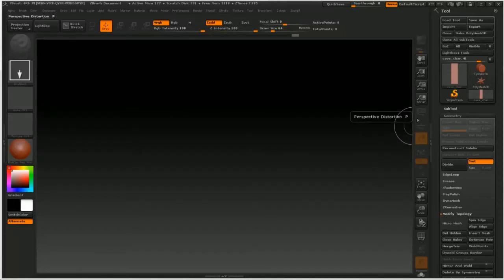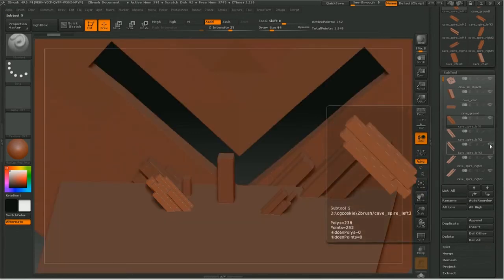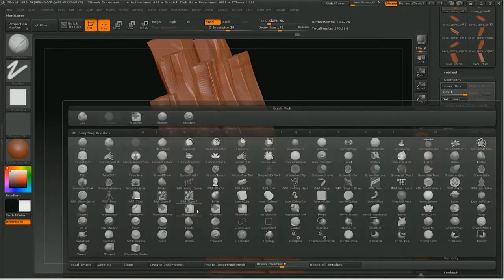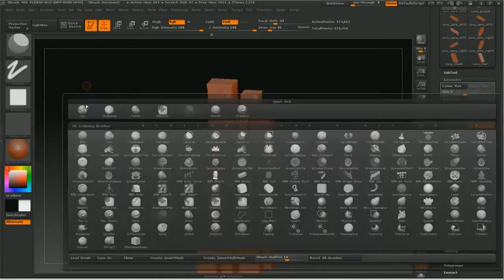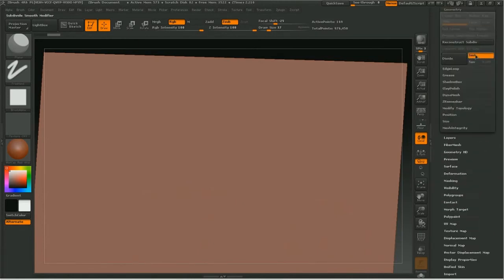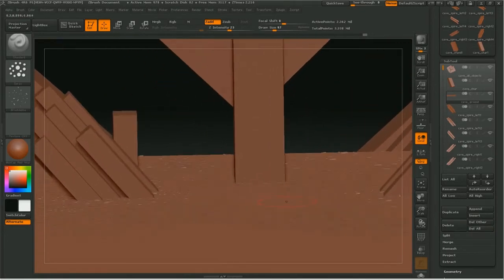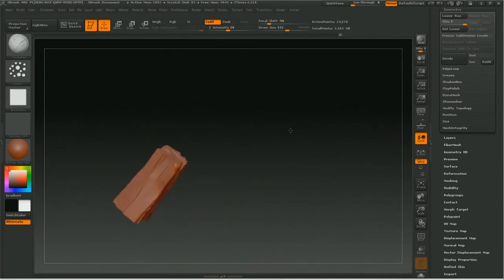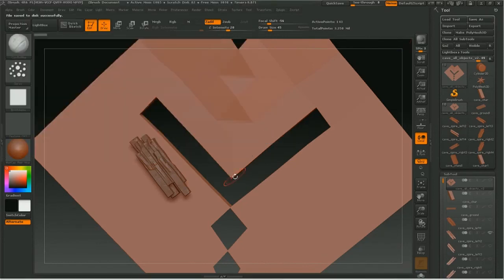Creating Film Environments in 3ds Max Pt. 3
In this tutorial I will be covering how I create a full CG environment for a green screen replacement to be used in a ﬁlm. The example I will be using is recreating a shot I did for a project called White Storm, that required making a realistic cave environment from scratch. The videos will cover how I go about planning and doing layout of the 3D scene in 3ds Max. How I sculpt out environment details in Zbrush using custom brushes, which I will show you how to make. Finally in the last section I will show how I create materials and light the ﬁnal shot using Vray in 3ds Max. You can ﬁnd out more about White Storm at whitestormsaga.com.